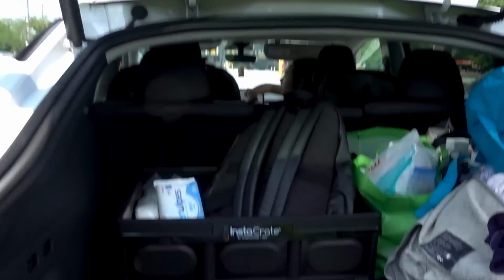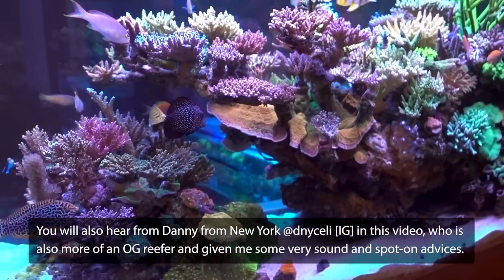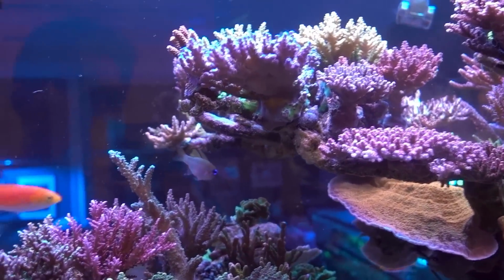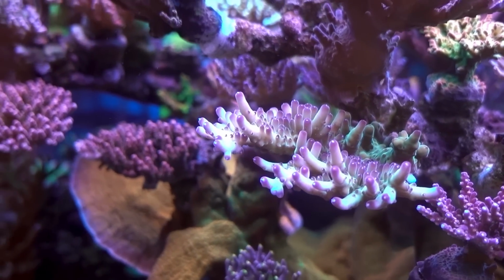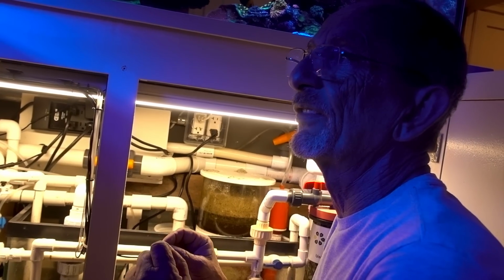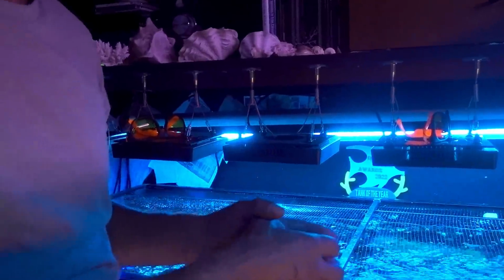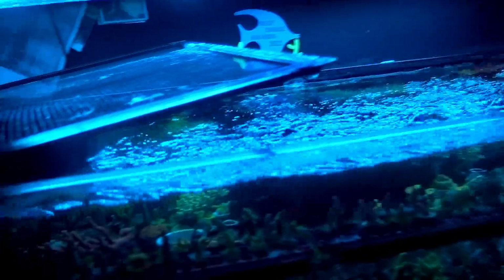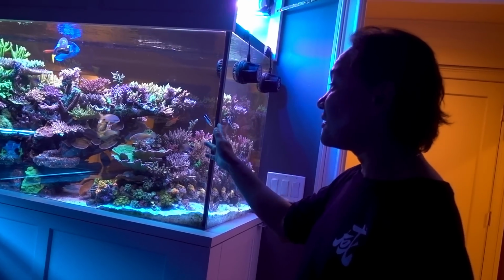Learning from SPS Master + Awards-winning reef tank!!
Today we visit an absolutely stunning SPS tank by Joe (Tusi) in New York.  It has won Tank of the Month on Reef2Reef twice (never happens before), as well as winning the Best Reef Tank for Reef Choice Awards 2022. Joe shared with us his experience on how to keep a successful reef tank, as well as some of the nuances in reef keeping.  This video is a bit on the long side but info packed, I hope you enjoy our visit to Joe's!
Timestamps:
0:00 Off to New York Again!
2:58 Wrasse of Tusi's 180g Reef Tank
7:08 Joe's secret to healthy SPS & clean sandbed
12:21 Tusi's tips on keeping Threadfin Blue Eyed Cardinalfish
13:41 Tank's Parameters?
17:22 The Other Side of the 180g Reef Tank
20:00 Amount of Maintenance?
20:38 Taking a look at the Sump
23:58 Trace elements dosing?
31:30 Difference between LED & MH?
37:16 Reef Choice Awards 2022 Tank of the Year!!
38:52 Words of Wisdom for reefers interested in SPS
41:42 Where to see more of Joe's 180 reef tank!
42:26 The Mushroom Tank that we almost forgot